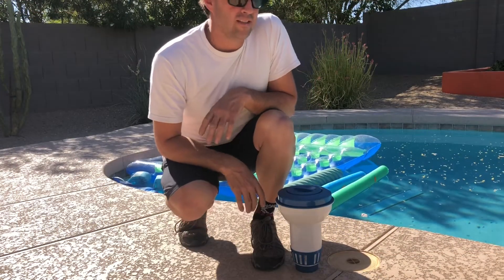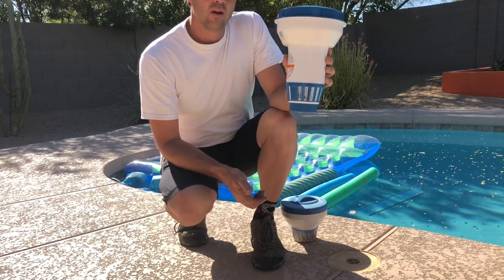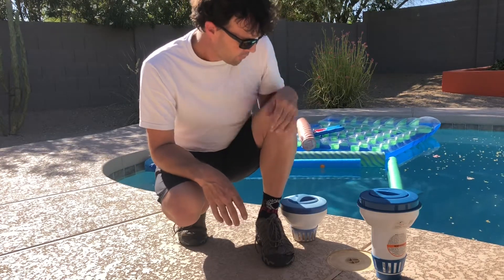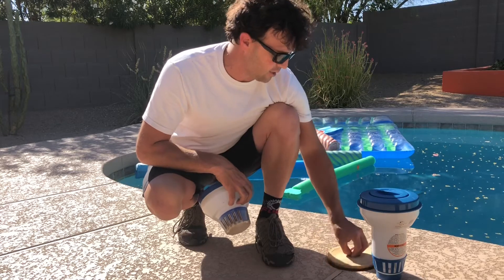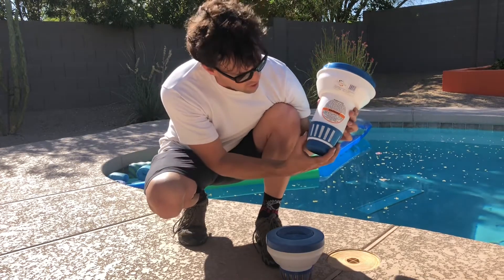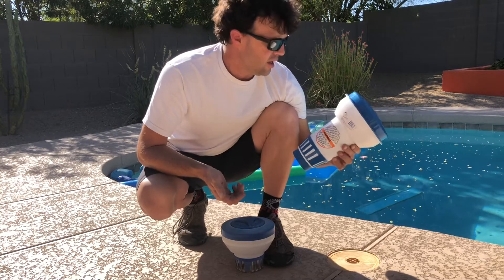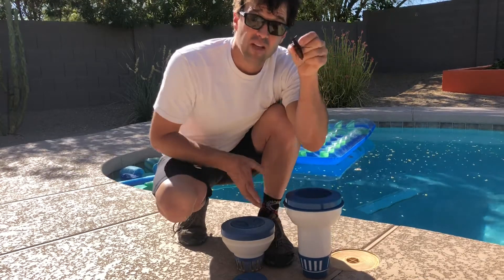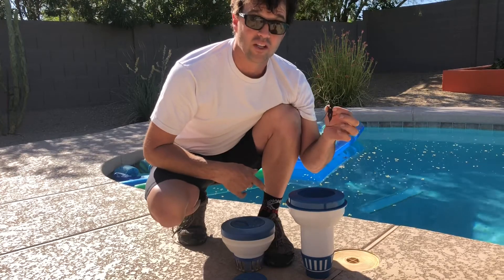Chlorine Floaters, How We Like to Chlorinate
In this video I go through why I feel Chlorine floaters are the best way to dispense chlorine in a residential pool.

Get the goods here:

Deep/tall chlorine floater

Shallow chlorine floater